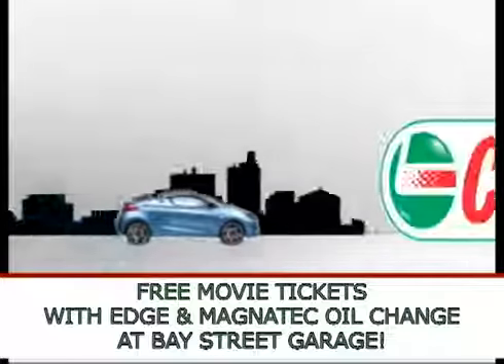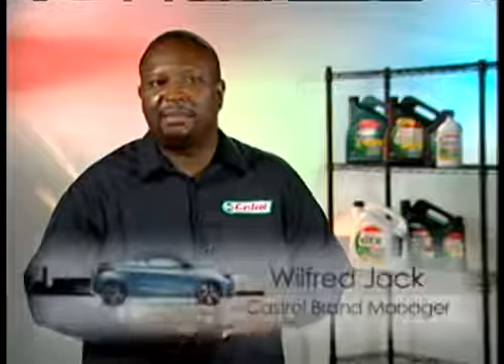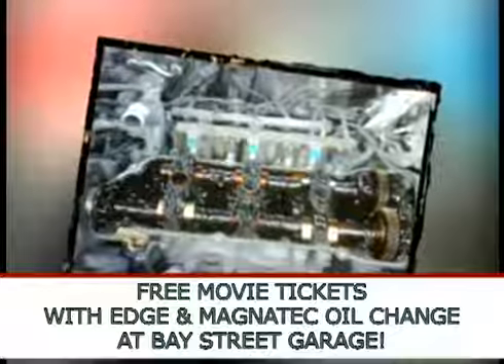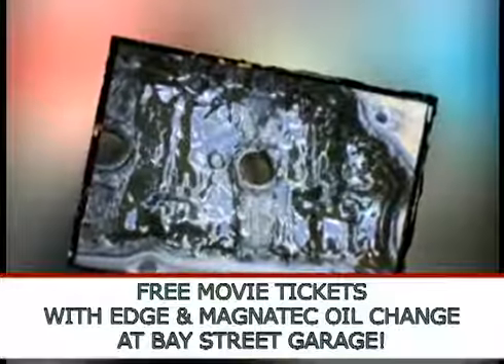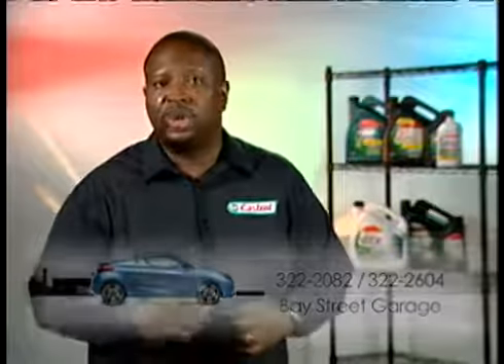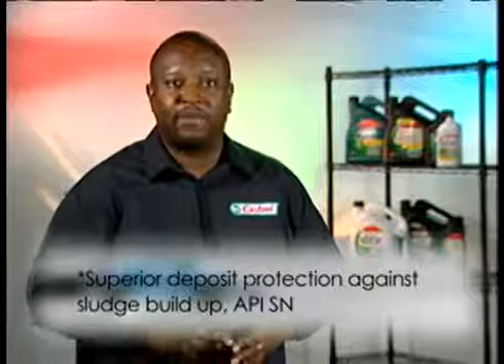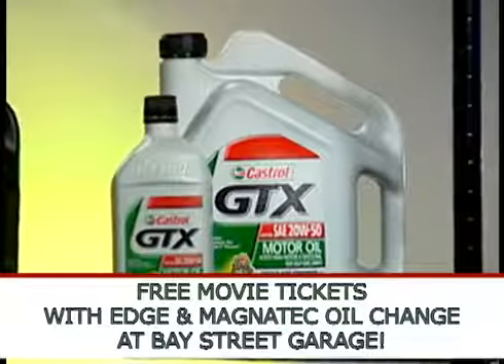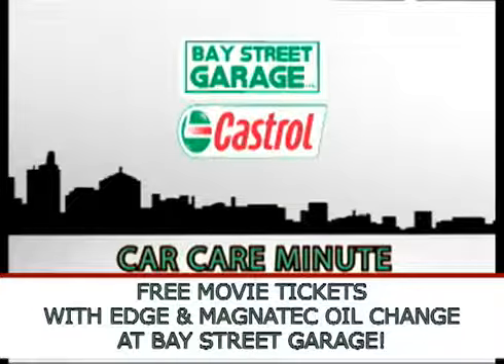Castrol Car Care -TIP 5